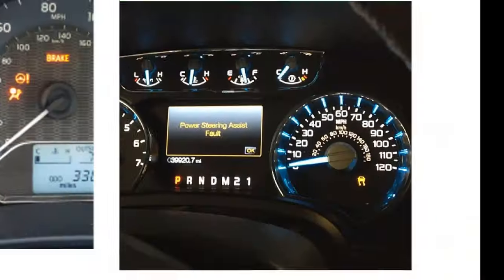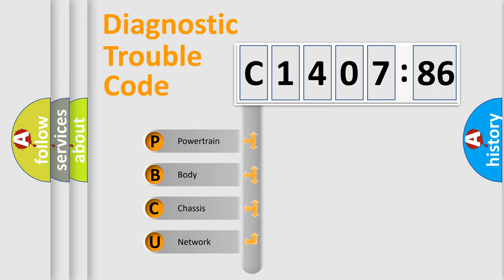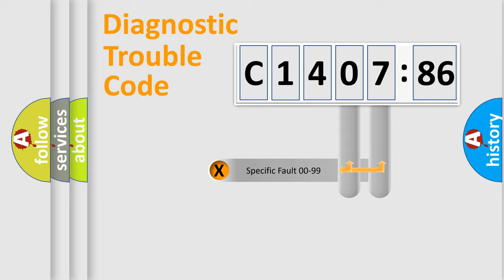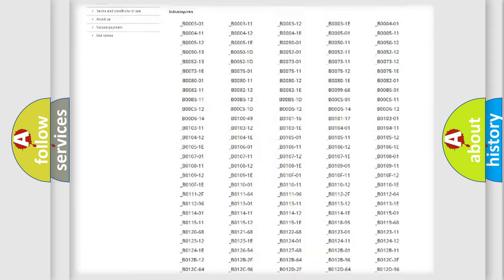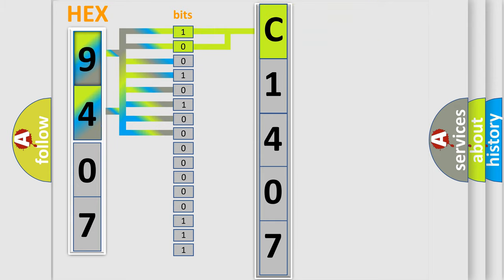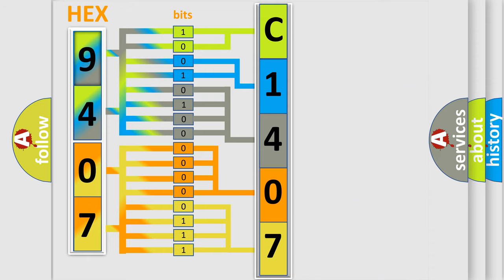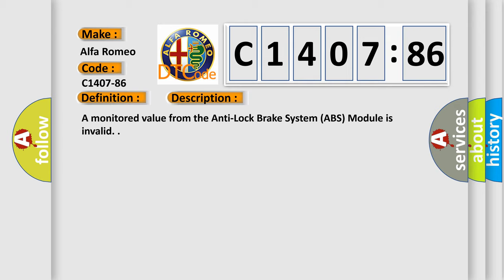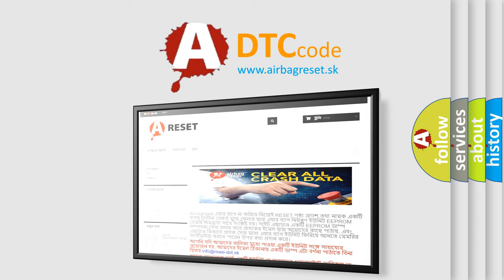DTC Alfa-Romeo C1407-86 Short Explanation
Contents:
0:21 Basic DTC analysis according to OBD2 protocol standard.
1:48 Insight into programming
2:58 A diagnostically understandable description of the Diagnostic Trouble Code
3:05 Basic error definition

Make:
Alfa Romeo
Code:
C1407-86
Definition:
Acknowledge Signal Fail From Brake System Module - Signal Invalid
Description:
Failure Type:
Signal Invalid